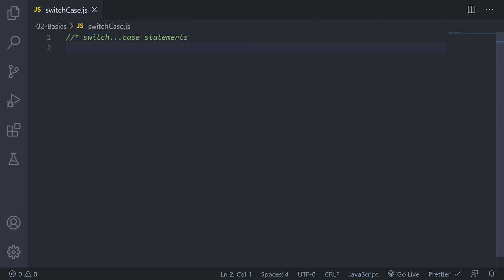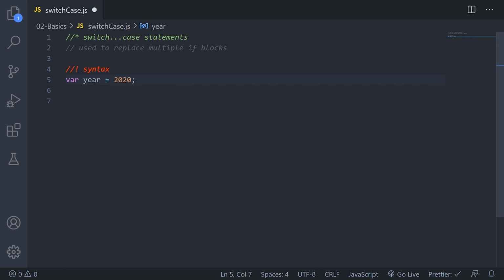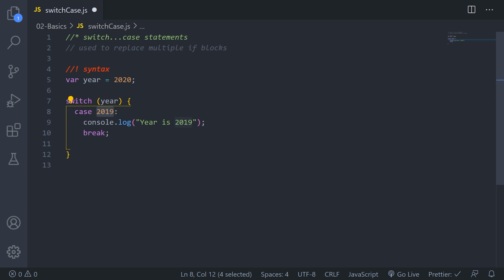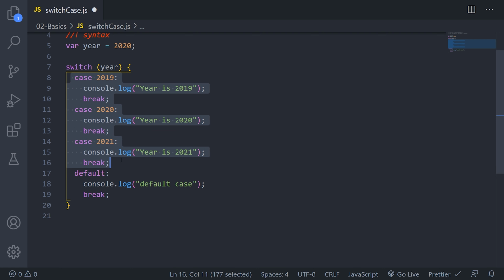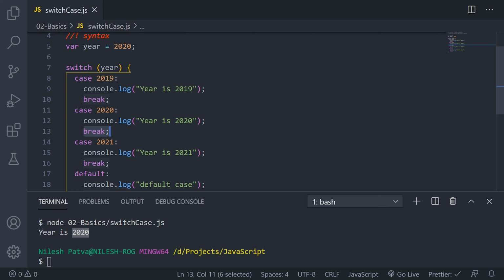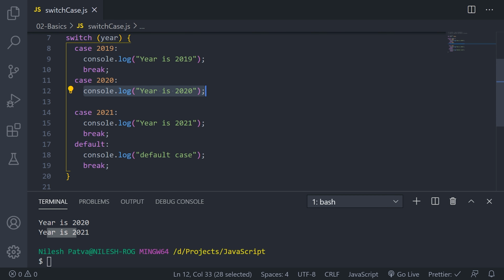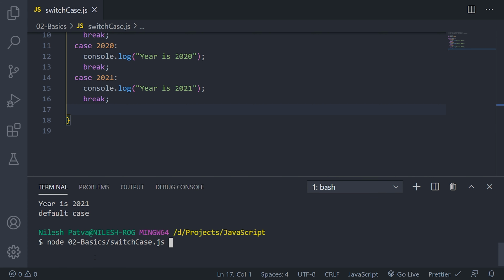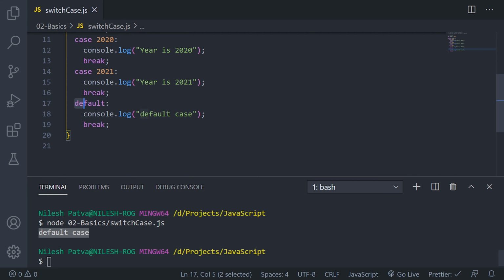15 - switch...case statements in under 5 mins - replacement of multiple if | Modern JavaScript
Here we will learn about switch case statements, why we don't need multiple if statements and all...let's get started.

Love ❤️